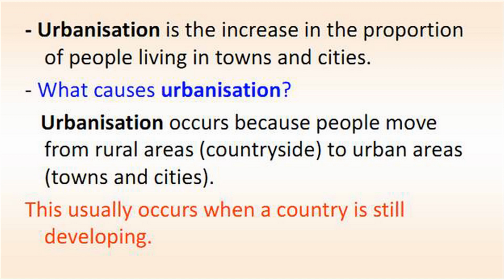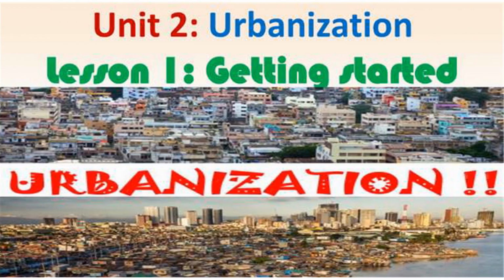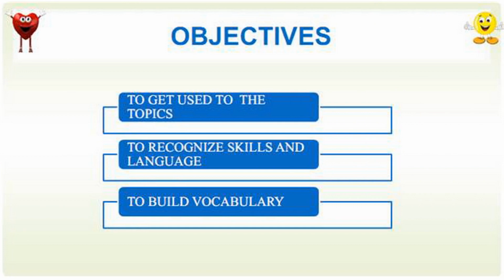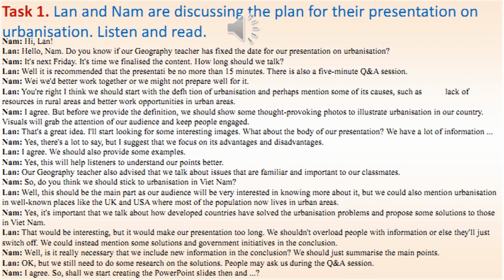English_Topic: Urbanization, Getting Started.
Tiếng Anh, chủ đề: Đô thị hóa (Urbanzation), phần Getting started.